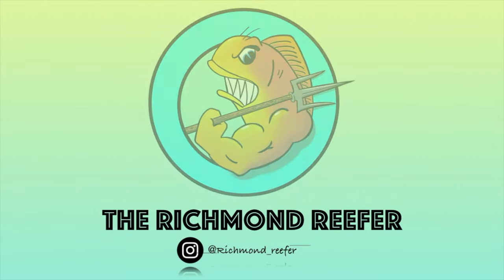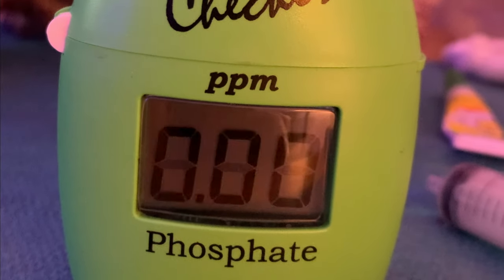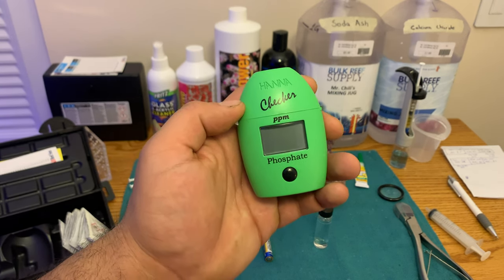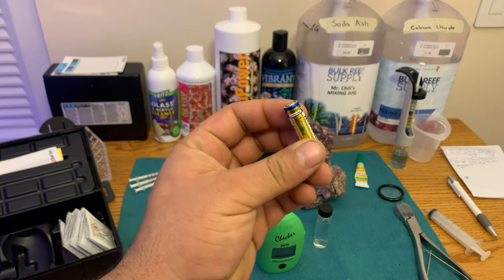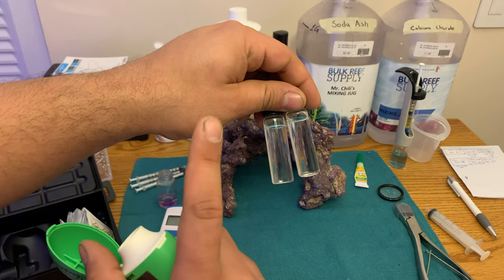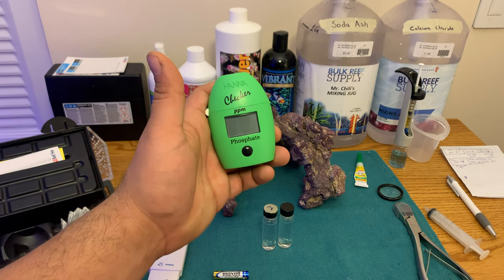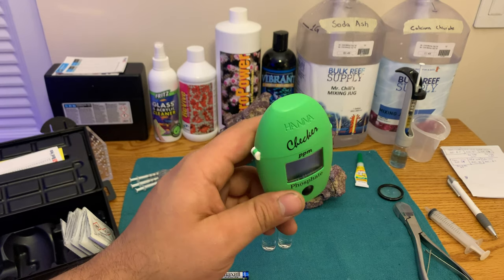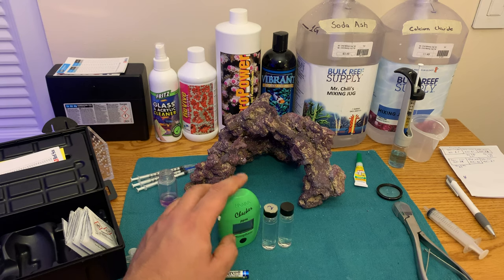Quick Reef Tank Tip - Water Testing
In this video I share a tip about the hanna checker. I also go over a tip to fix this issue and keep it from happening again. If you have any questions be sure to leave them in the comments section below. So kick back, relax and enjoy this video🤘